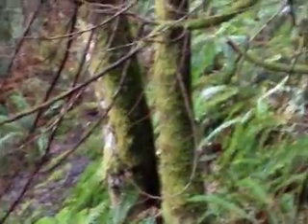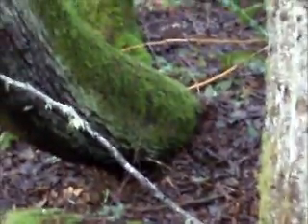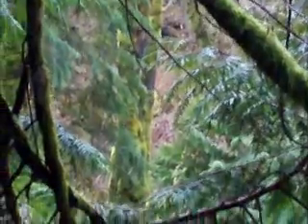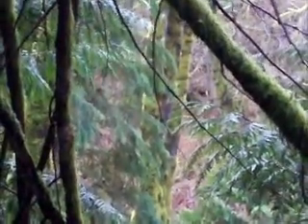Thunder and Lightning..Bigfoot story..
Thunder and lighting on hike